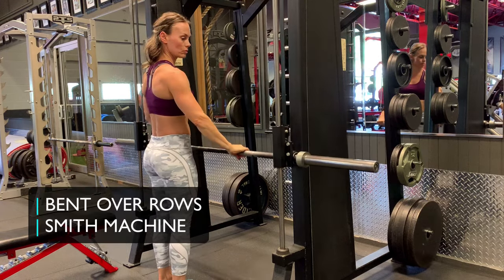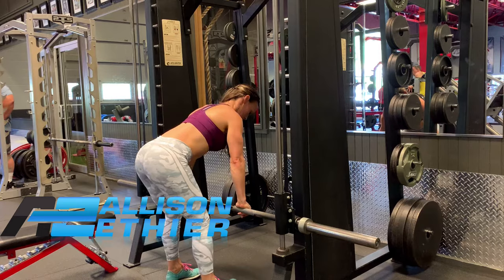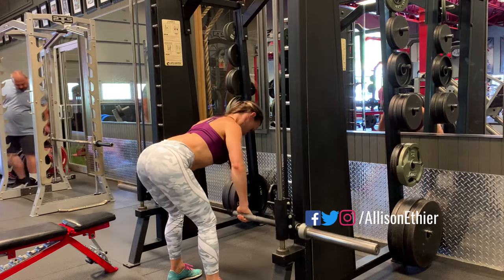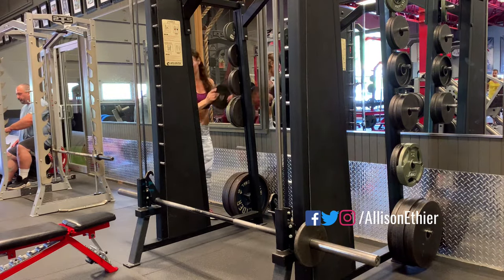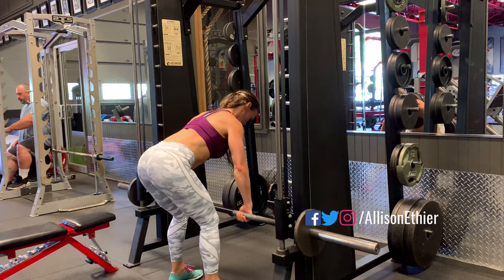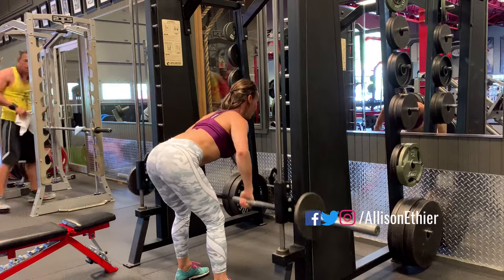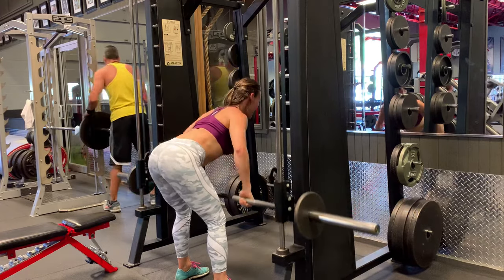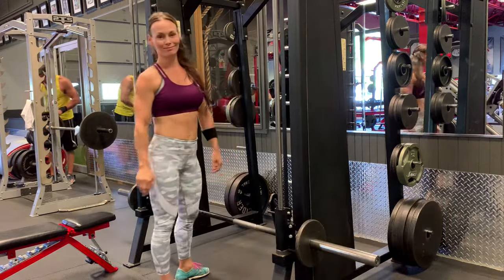HOW TO PERFORM BENTOVER BARBELL ROWS | SMITH MACHINE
ONLINE COACHING
Would you like a straightforward program built for your schedule, fitness goals, and equipment?

Lose body fat & build muscle FASTER with workout programming + nutrition + coaching!

Let’s chat.

BLOG POST ALERT!

FREE MEALS, WHAT ARE THEY?